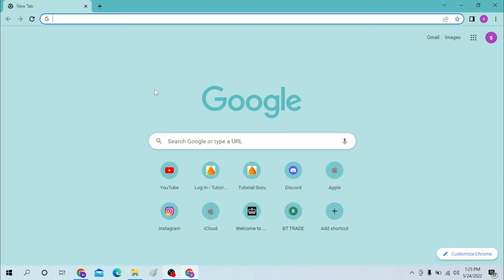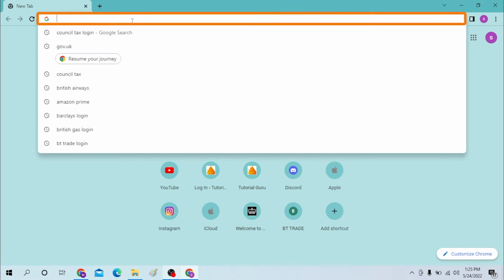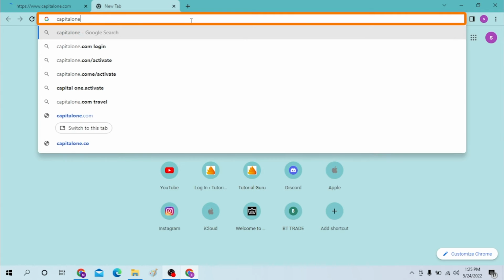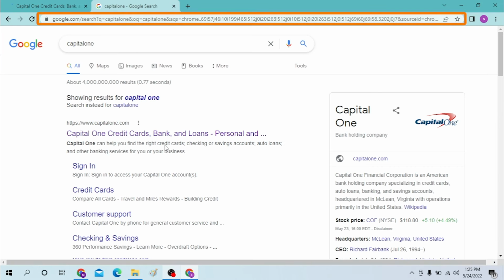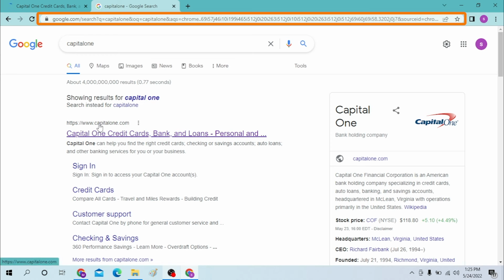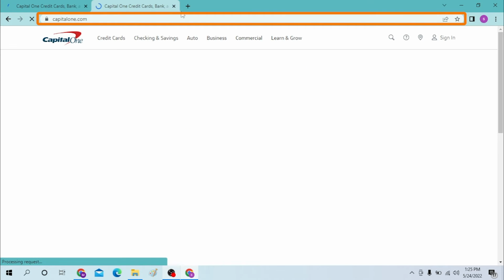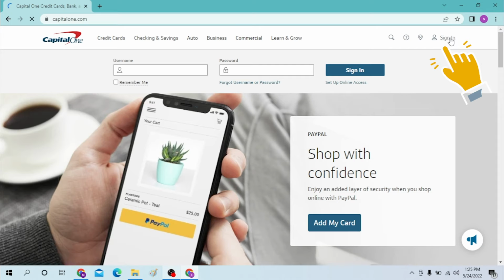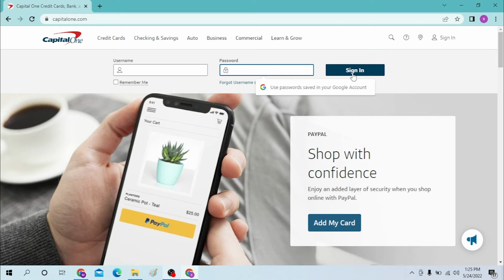How to Login Capital One Account? Capital One Sign In to Manage Credit Card, Bank & Loan Account